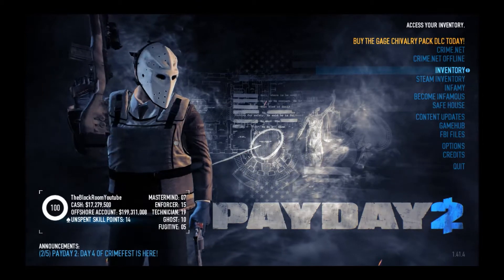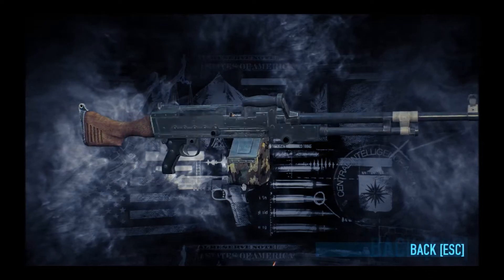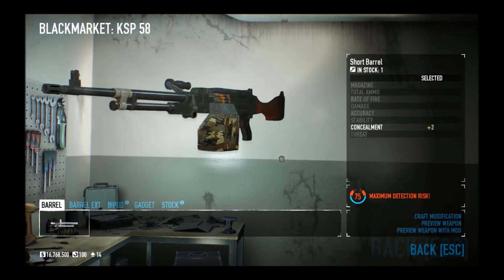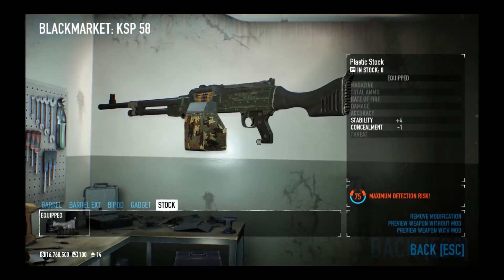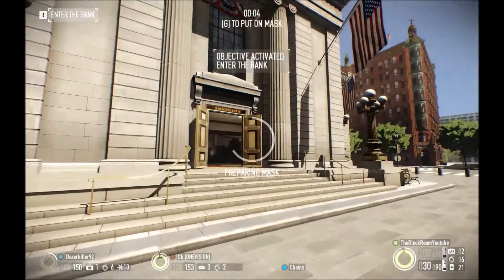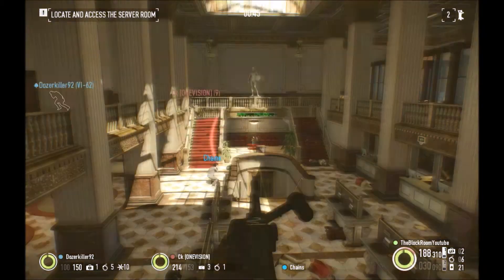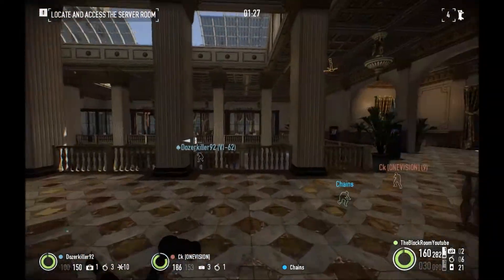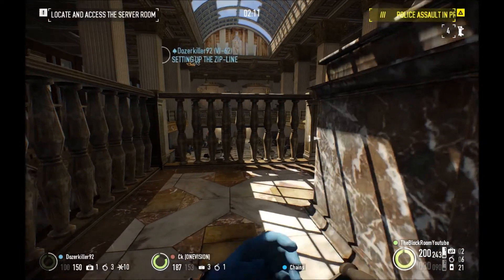Payday 2: Crimefest - KSP 58 LMG and Bipod Attatchment!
Hello BlockRoomians! Kerbal Space Program 58 Now Free!
Click For More Crimefest Newsies!
Playlist: Mmmm BiPodular Attachments :D
The game consists of a variety of 'heists' that a player can opt to either carry out by themselves, with the AI, or as part of a multiplayer game. There are heists such as bank robbery, a drug trafficking run, and rigging an election. Some of the heists put a large emphasis on stealth, often leading to bonus experience points and money on completion.

The level selection menu is styled as a fictional website, Crime.net, (pronounced "Crime Net") where missions pop up periodically as contracts in a map of Washington D.C. The player can pick up an open contract, join a contract another player has started, or buy a contract with in-game money in an offshore bank account. There are five difficulty levels, with increased money and experience payouts for higher difficulty levels. Independent of difficulty is the "pro job" condition - pro jobs give additional experience, but cannot be retried if the players fail. Some contracts in Payday 2 take place over multiple days, with each day represented by a separate level with different objectives. After a day is complete the game may add an escape level, where the players' original escape is thwarted and they must survive to reach their backup getaway.

Many jobs in Payday 2 can be completed in stealth. If players avoid getting caught on camera, evade or silently kill security guards, and keep any civilian witnesses from calling the police, the alarm will not be raised and the players will receive an experience bonus. Otherwise, players will have to achieve their objectives, carry out any loot they find to a dropoff point, and then reach their escape point under the pressure of constant police assault waves. Most of the enemies are DC Police and FBI SWAT teams, with GenSec private security contractors at the highest difficulty level. Mixed in with these crews are four special units: the "Shield" and the "Taser" - both named for their signature equipment, the "Cloaker" - an infiltration and hand-to-hand combat expert, and the "Bulldozer" - a SWAT team member in a nigh-bulletproof bomb suit.

If a player takes too much damage they will be knocked down and incapacitated. If no one helps them back up, or if they are downed a number of times without healing, they will be taken into custody. On lower difficulty levels players in custody will eventually respawn, but otherwise their teammates must take a hostage to trade to get them back into the game. A job is failed if all players are downed or in custody.

At the end of each heist, the player is presented with a screen with three cards, one of which is to be chosen by the player (called a "Payday"). These bonus cards can be either weapon modifications, masks, colors or materials for masks, or experience or money boosters. Players can purchase and customize masks, although these are purely cosmetic and have no effect on the gameplay.

Throughout the game, players accumulate money and experience. The money is divided into two parts. 20% of the money is given to the player to spend on weapons, masks and skills, and 80% is placed into the player's "Offshore Account", which is intended as part of the story to be the player's retirement fund, however the player can use it to purchase heists from a broker or during special periods announced by Overkill to buy bonus cards without performing a heist or to become infamous.